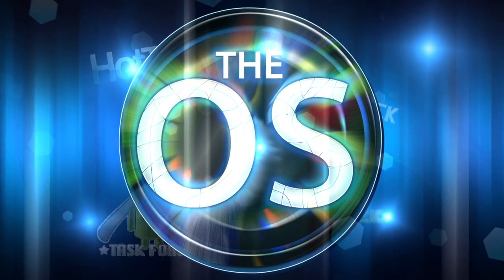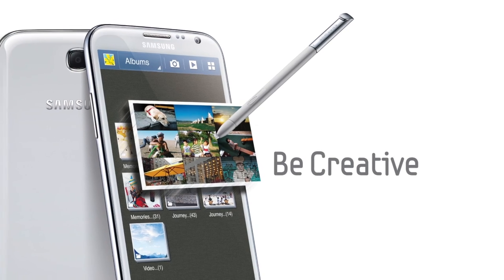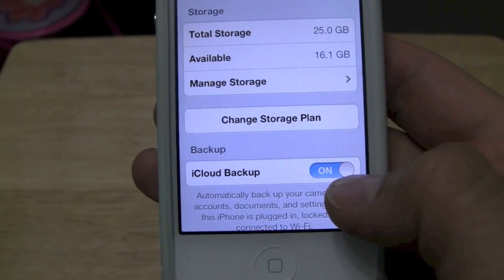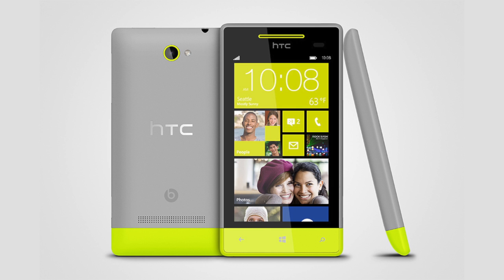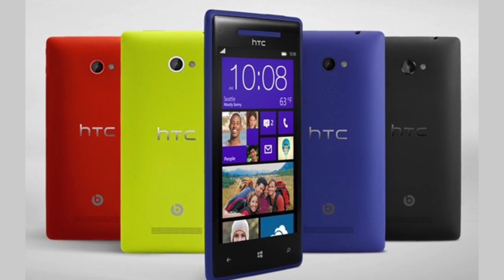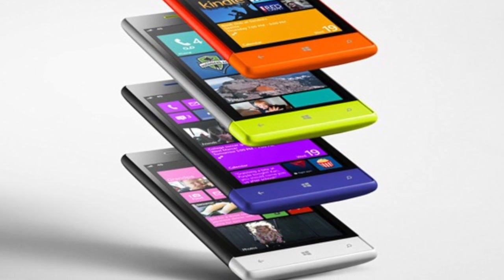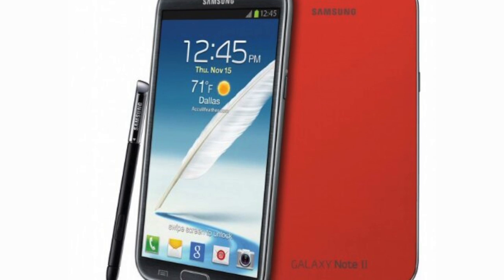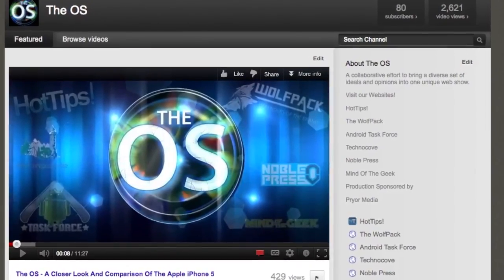The OS - iCloud Demo, HTC Windows Phone Devices, and CM10 Gets Even Better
September 21, 2012 - Welcome to the eighth week of The OS! This week, we're taking a look at HTC's new Windows Phone announcements, Andy gives an excellent demo of setting up iCloud for your new iPhone, and Timmy has some exciting developments regarding CM10!

iPhone 5 Live  Q&A Event, September 21, 2012 - 7pm ET

Start a FREE MONTH of NETFLIX! It's Easy!

The OS

Produced By:
Charlie Pryor
Andy Kaufman

Post-Production Supervisor
Charlie Pryor

Matthew Ballew
Pryor Media

The OS